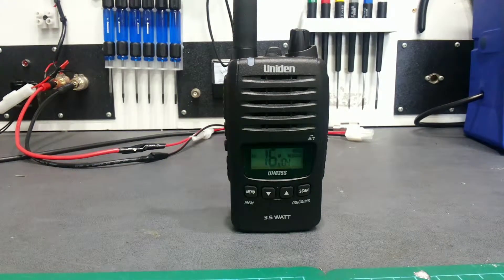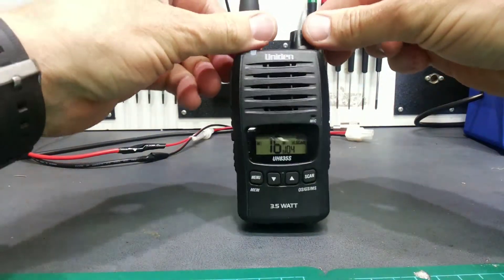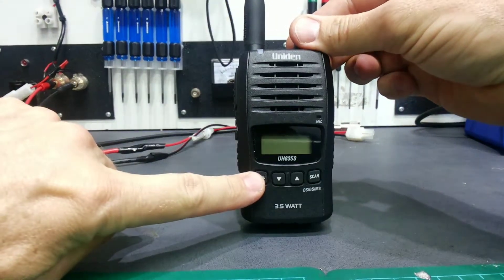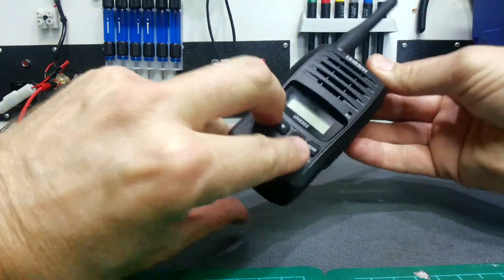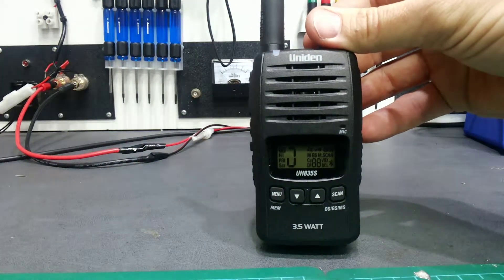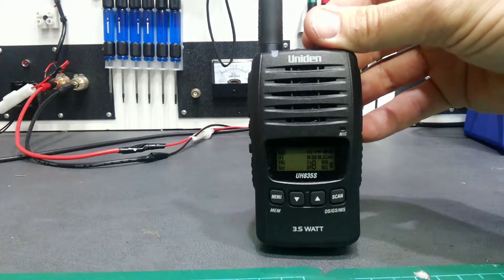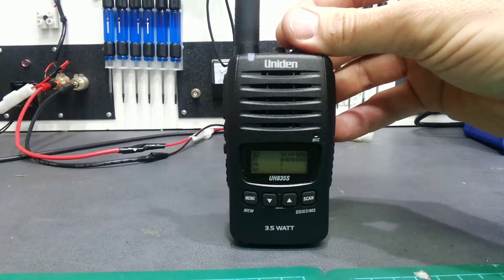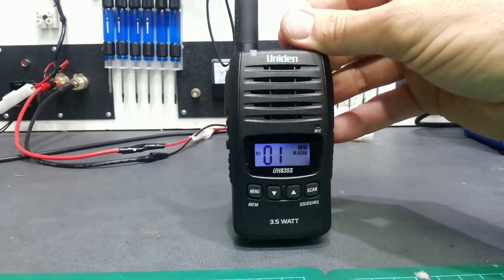Uniden UH835S Reset.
Simple procedure to reset the Uniden UH835S.
Replacement Hi gain antennas: